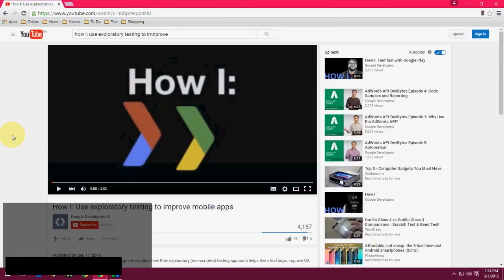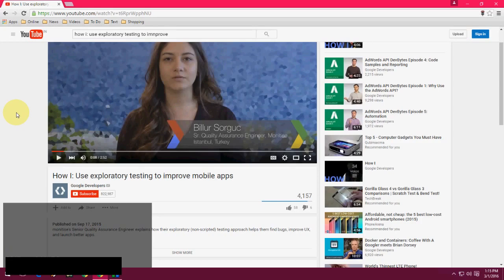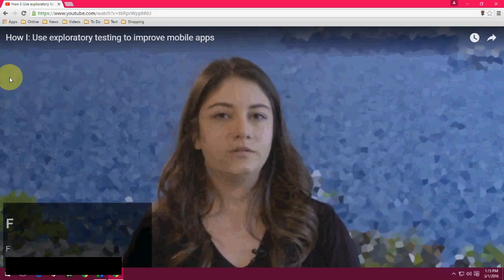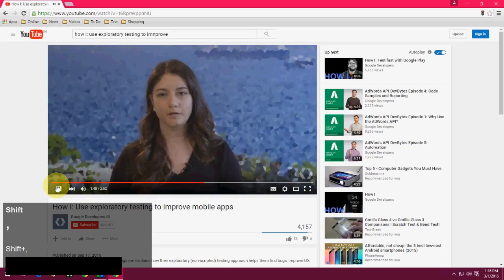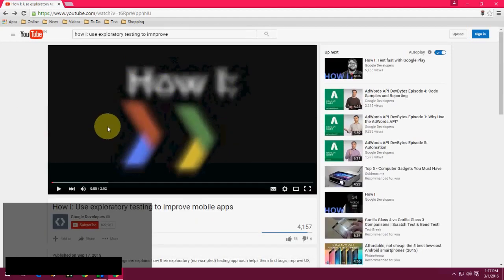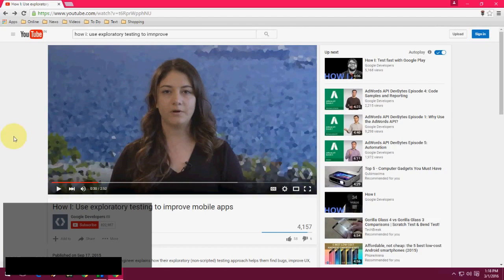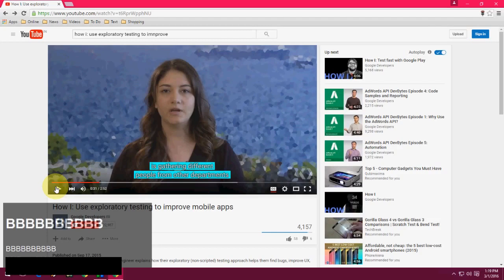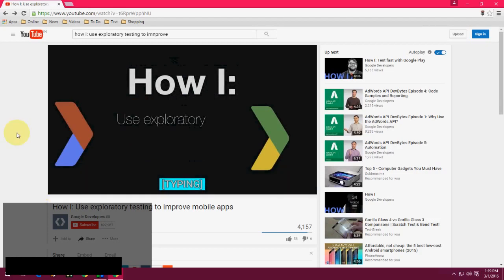Top 20 Shortcut Keys for Youtube (New)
Useful Keyboard Shortcut key for Youtube player..

Play & Pause, Rewind, Forward, Mute audio, Full Screen, Increase playback speed, Decrease playback speed, Next video in the playlist, Previous video in the playlist, Increase Volume, Decrease Volume, Closed Captioning, Subtitles, font size, replay,